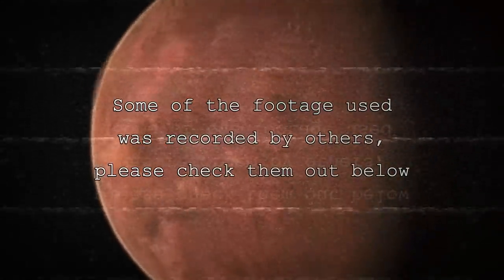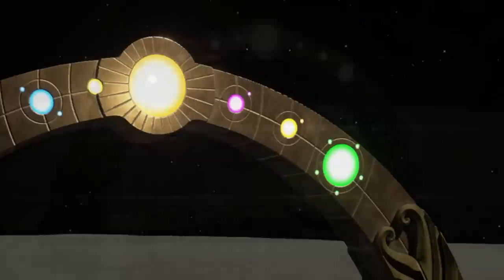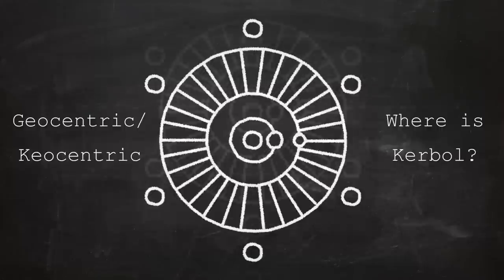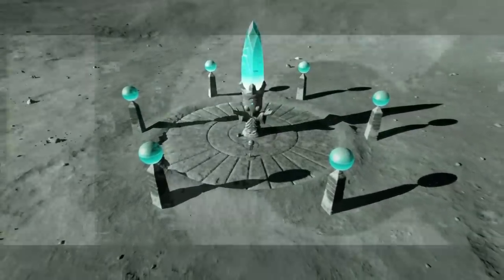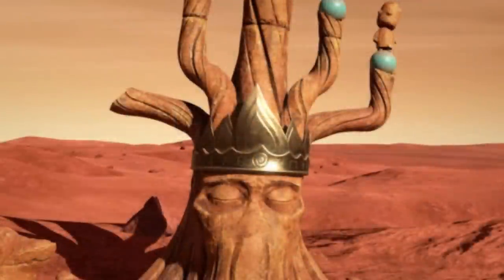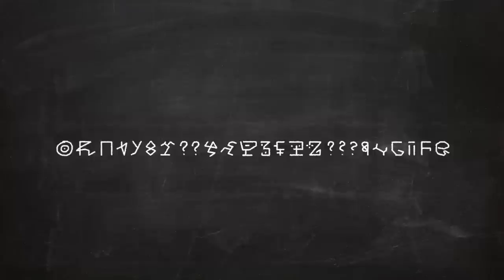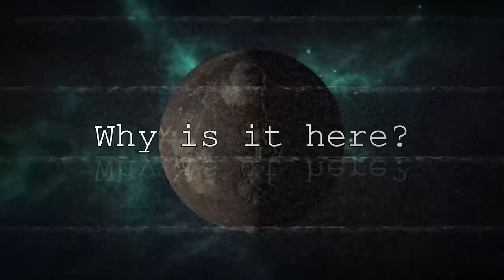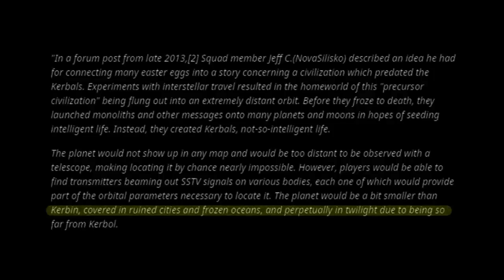What Are the Anomalies in KSP 2 Telling Us?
What are the developers of KSP 2 planning? Is there a story being told? This video starts the conversation and speculates about
the possible meanings behind the Anomalies / Easter Eggs found on the planets in the game. I want to theorize about possible